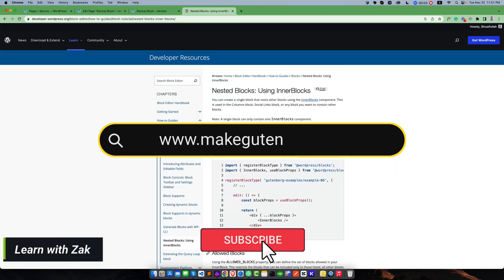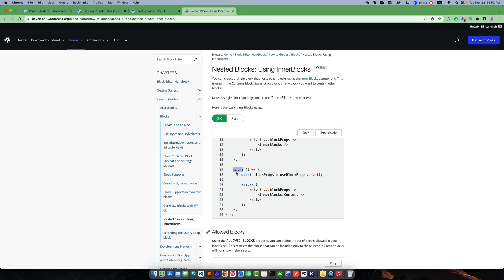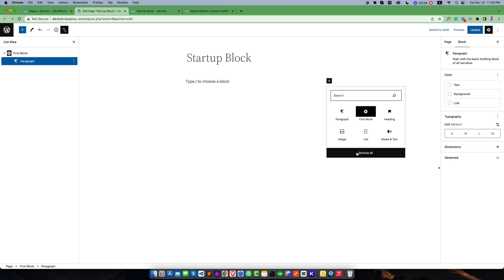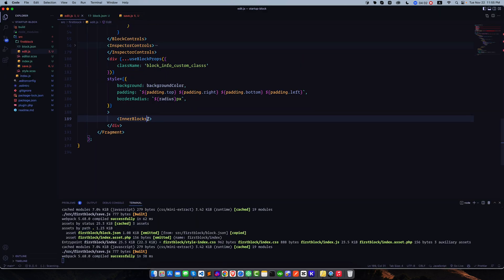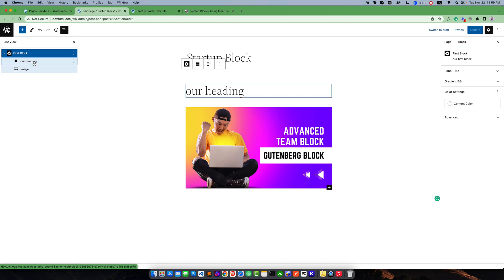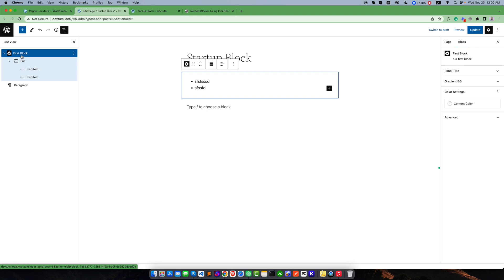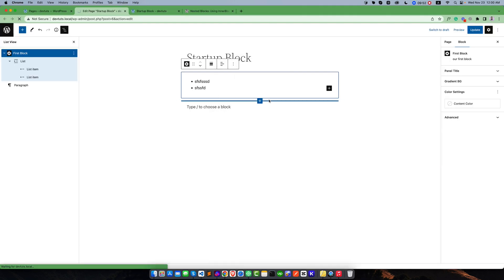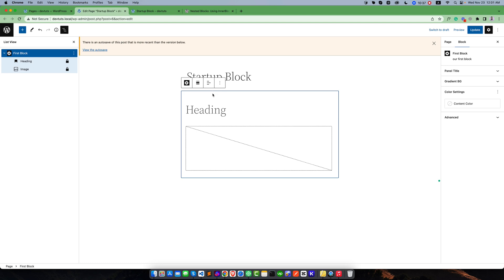Develop Custom Gutenberg Block - InnerBlocks[1] | Part-18